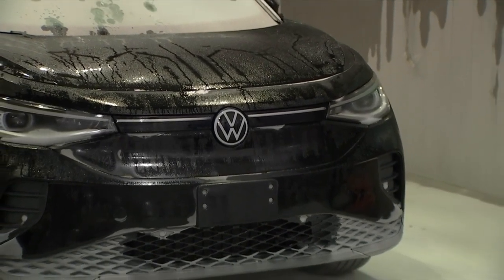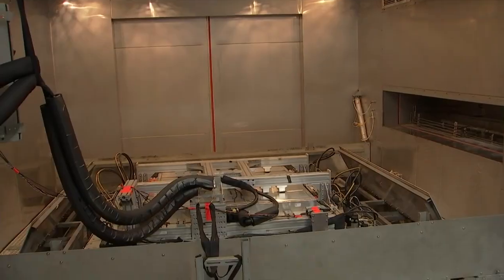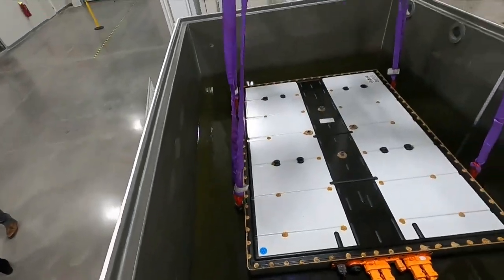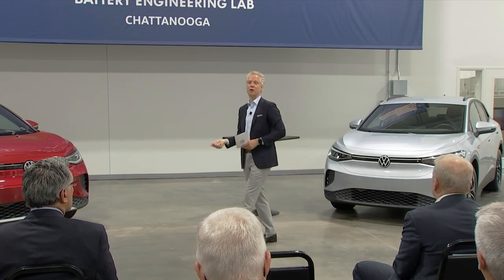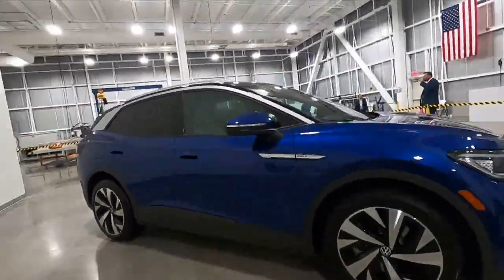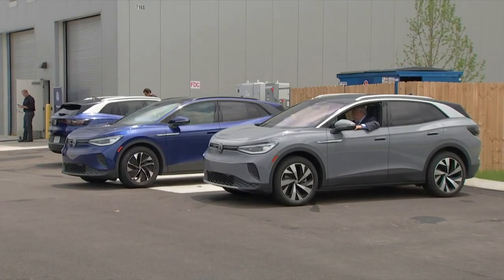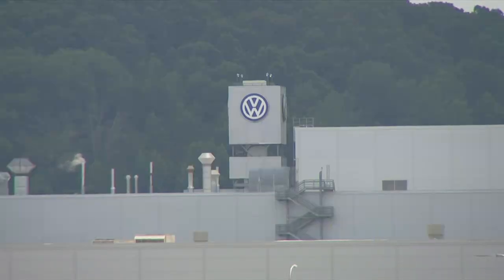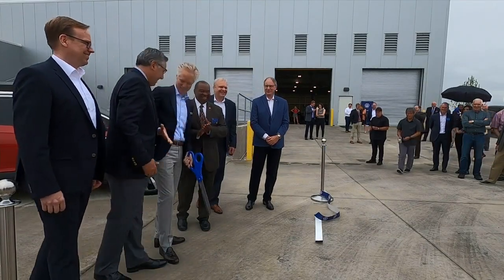Chattanooga's Volkswagen plant reveals new electric vehicle battery lab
The new lab will test batteries for Volkswagen's new electric vehicle ID4.